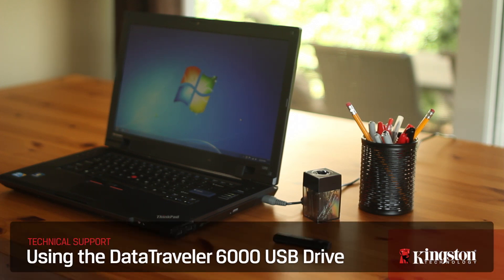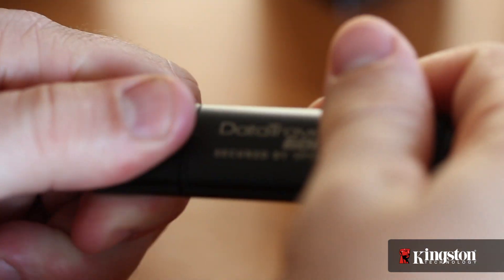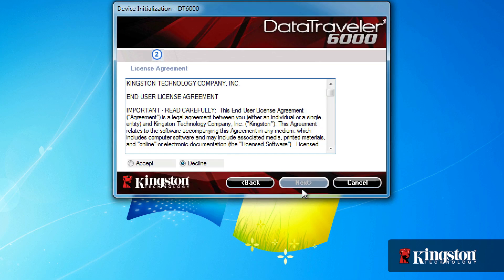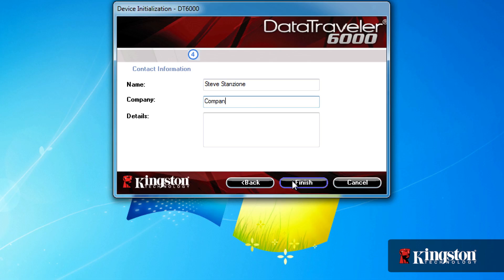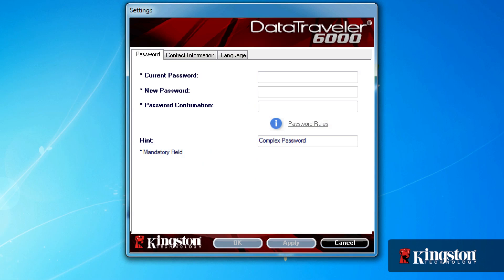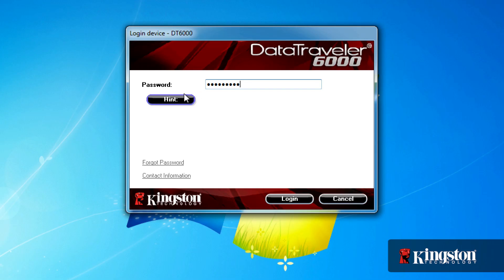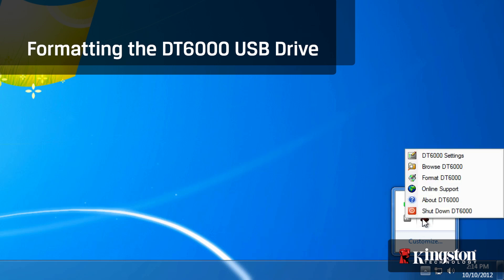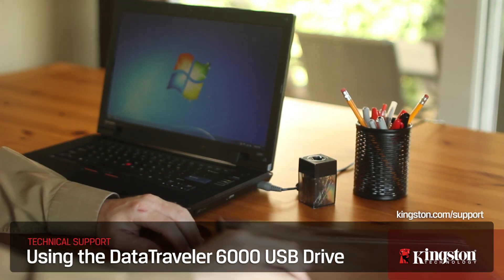Using the DataTraveler 6000 USB Flash Drive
Protect even the most sensitive data with the ultra-secure DataTraveler® 6000. It features FIPS 140-2 Level 3 validation and 256-bit AES hardware-encryption using XTS block cipher mode, which offers stronger protection than CBC and ECB modes. DataTraveler 6000 uses Elliptic Curve Cryptography (ECC) encryption algorithms which meet the Suite B standards approved by the U.S. Government. Its 100% hardware authentication eliminates the possibility of password brute force attacks by destroying all critical security parameters after 10 invalid login attempts. DataTraveler 6000 is rugged and waterproof (up to 4 ft.; conforms to IEC 60529 IPX8, product must be clean and dry before use), with a titanium-coated, stainless steel casing for added durability. It's easy to set up and use, with no admin rights or application installation required.It's easy to set up and use with no admin rights or application installation required.